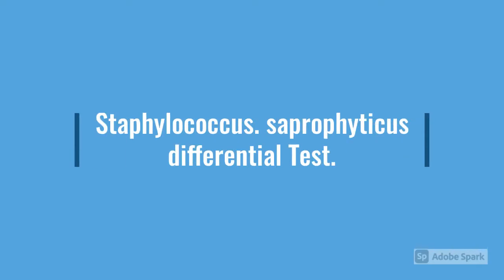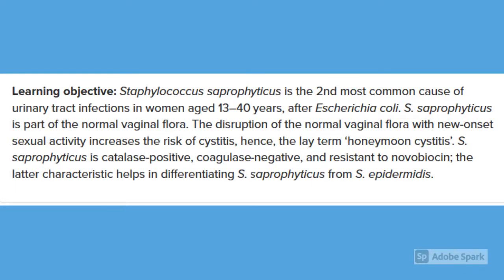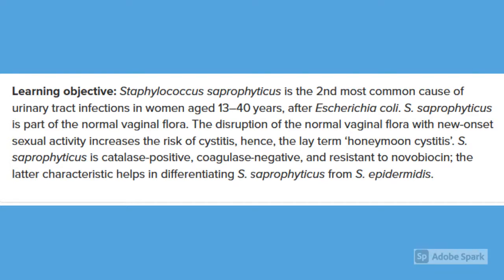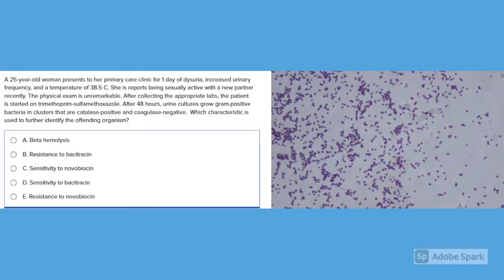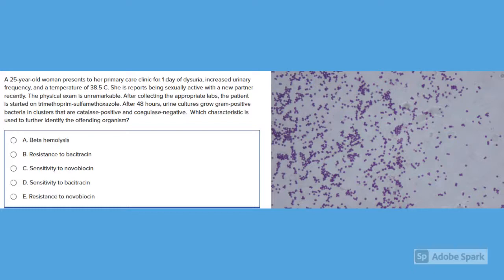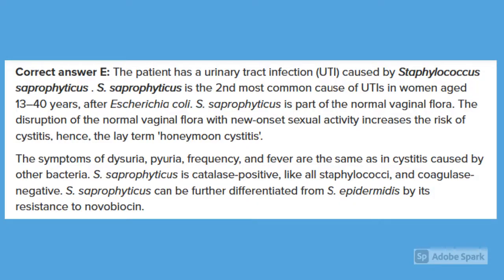USMLE differential test for S saprophyticus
Option A: Beta hemolysis is characteristic of a variety of bacteria, including group A streptococci, group B streptococci, and S. aureus. Beta hemolysis is not a feature of S. saprophyticus.

Option B: Group B Streptococcus agalactiae is resistant to bacitracin. Group B Streptococcus agalactiae is catalase-negative and present in chains and is the etiologic agent for neonatal septicemia and meningitis.

Option C: S. epidermidis is sensitive to novobiocin. S. epidermidis is catalase-positive and coagulase-negative, like S. saprophyticus; therefore, it is differentiated on the basis of its sensitivity to novobiocin. S. epidermidis usually causes endocarditis and infections related to the use of catheters and prosthetic valves.